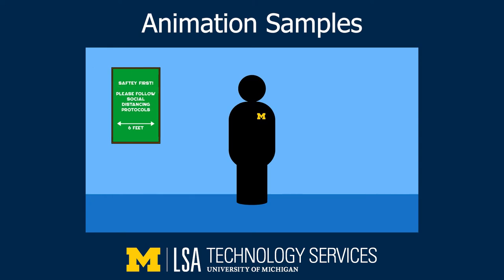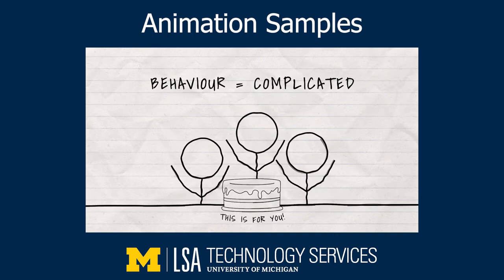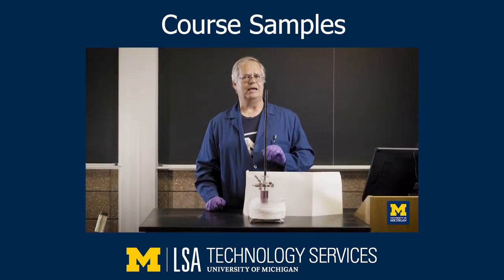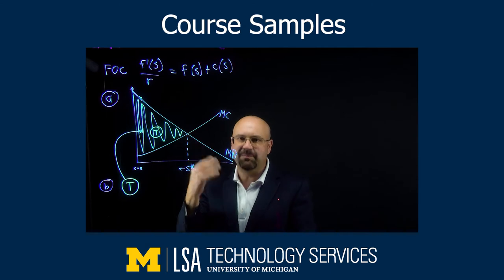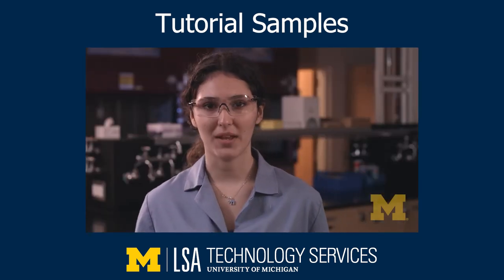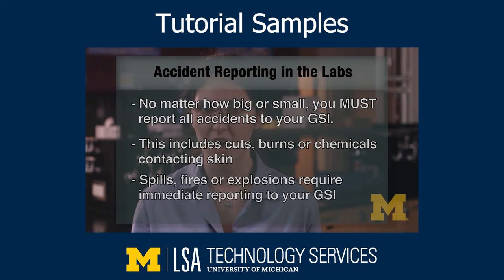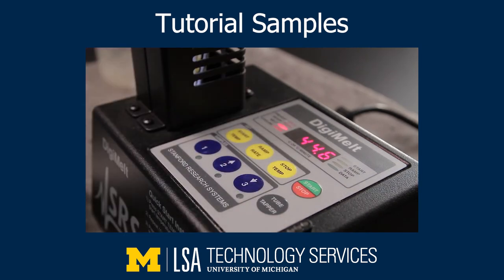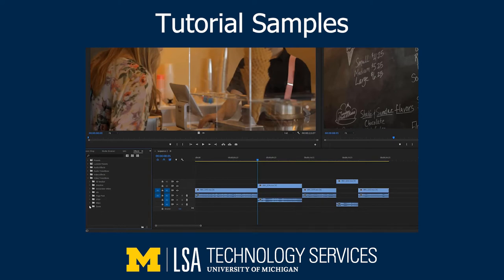LSA Technology Services Instructional Video Sample Reel 2022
Whether it is creating lecture videos to be used in a flipped or blended class, demonstrations with close-ups and slow-downs of critical elements, or a podcast of your lectures, the Instructional Video team is here to help. Our professional staff is experienced in both the instructional integration of media and in media production, and can work with instructors to plan and produce media that helps achieve the class’ learning goals.
We can help any LSA instructor with:
- Planning, production, and polishing
- Studio or on-location recording
- Recording lectures, demonstrations, and tutorials
- One-on-one consultations on most effective uses of instructional media
- Tutoring in how to use audio-visual software to create course media